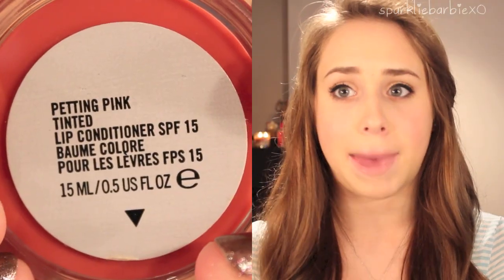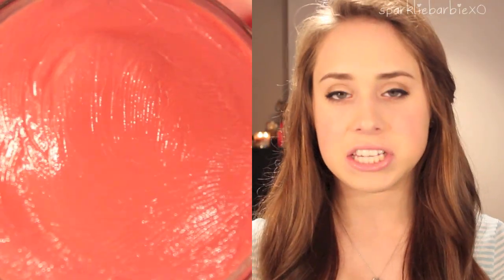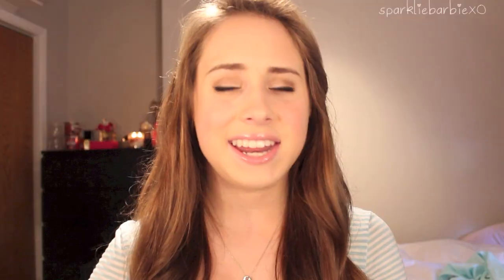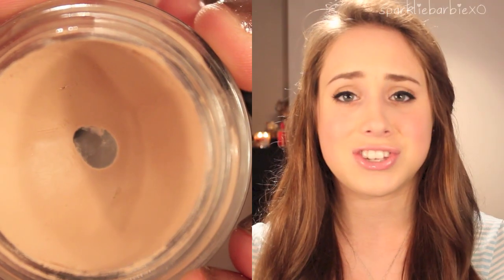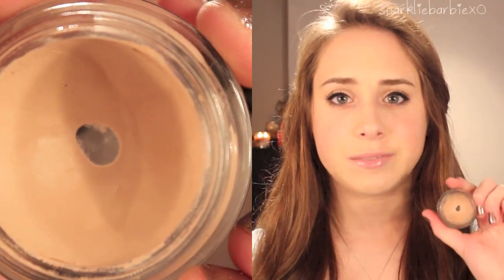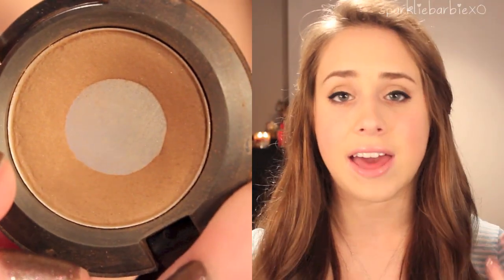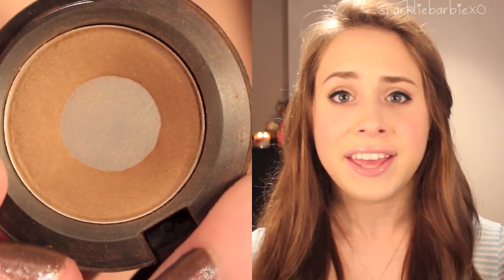October 2012: Monthly Favorites.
Read this before you comment because it may be addressed in here.

I hope you enjoy this but if you do not wish to see it and would leave a negative comment, please don't, you can simply click on the YouTube button and it will take you back to the homepage where you can search to watch videos about anything your heart and dreams desire!

♥ What did she talk about? ♥
MAC Tinted Lip Conditioner in Petting Pink
MAC Eyeshadow in Cork
Benefit High Brow
NYX Jumbo Eyeshadow Pencil in Yogurt
Clean & Clear Advantage Acne Spot Treatment
Taylor Swift's New Album! Red [Stay Stay Stay, Everything Has Changed, Starlight, All Too Well, The Lucky One, 22]

What is she wearing?:
Nails: OPI The World is Not Enough

What is the outro music?:
Landon Austin, "Something That I Like"

Please leave any specific requests you may have below!
xoxo, kacey

♥ Follow me on Lockerz.

sparkliebarbie